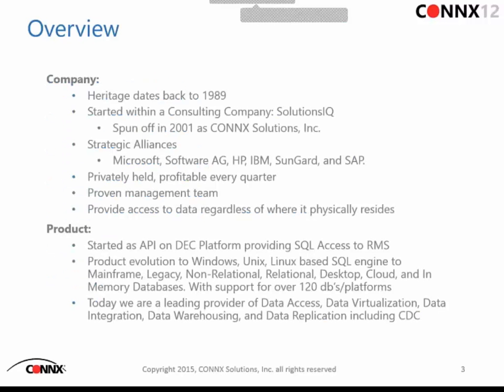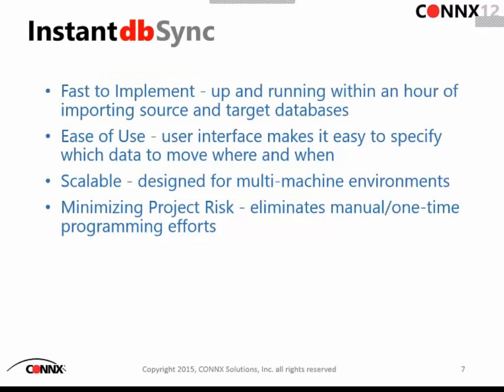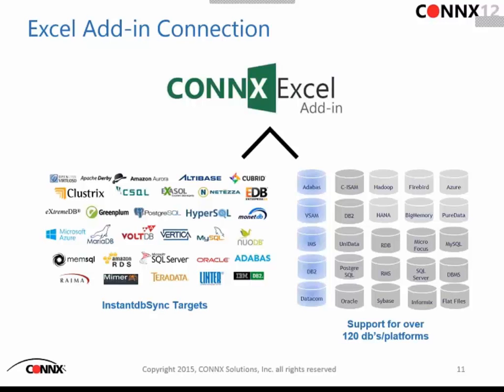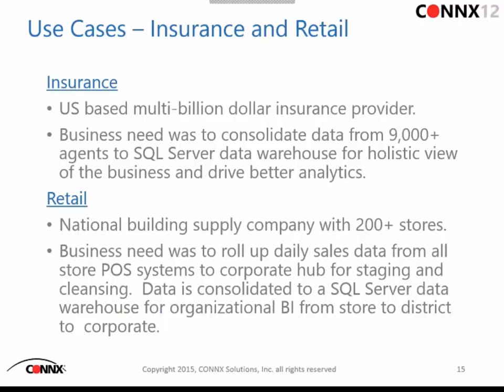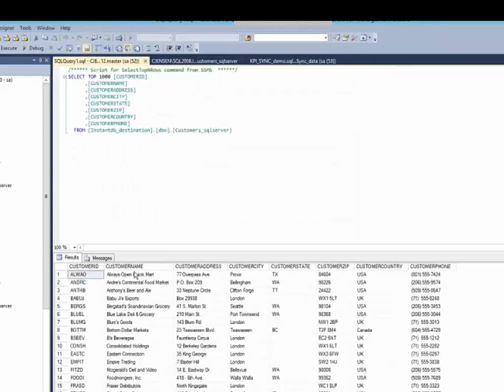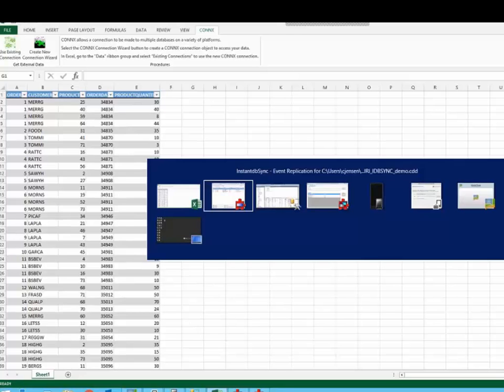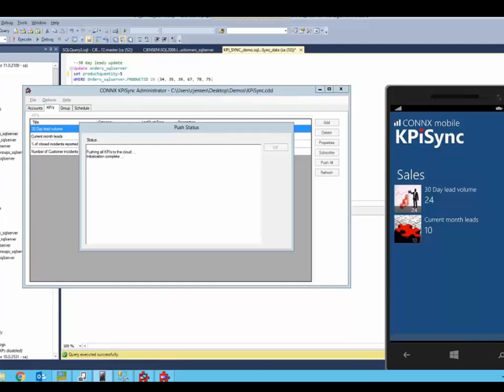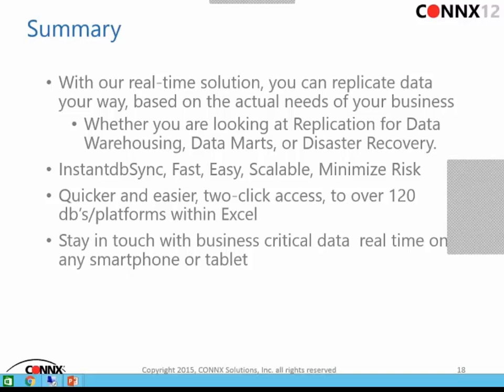Real-time Replication and why you need it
Real-time Replication and why you need it, WEBINAR.
A look at CONNX Solutions real-time data solution InstantdbSync, as well as KPiSync and Excel Add-in. Including case studies and a live demo.